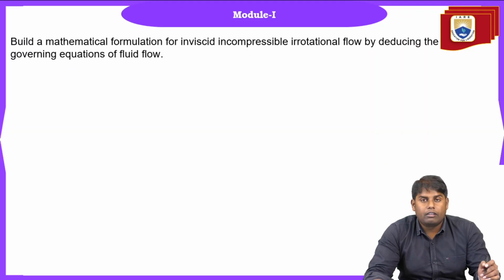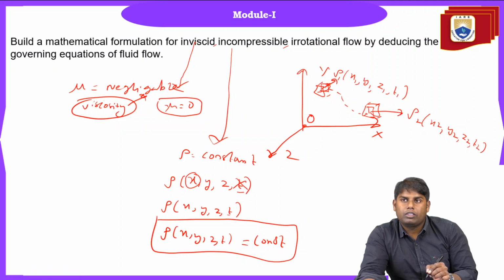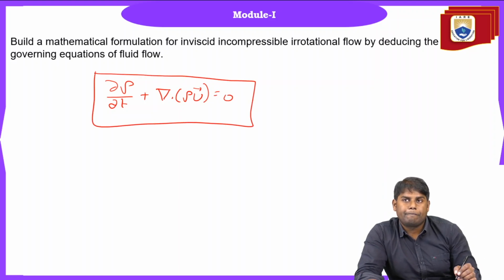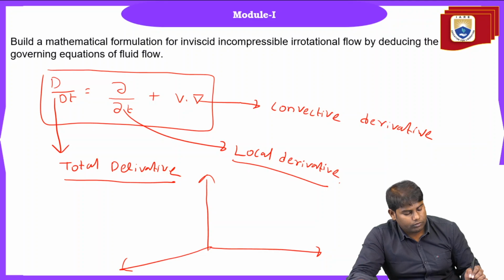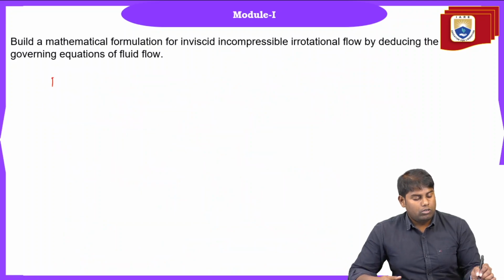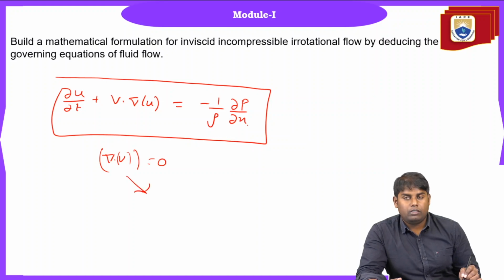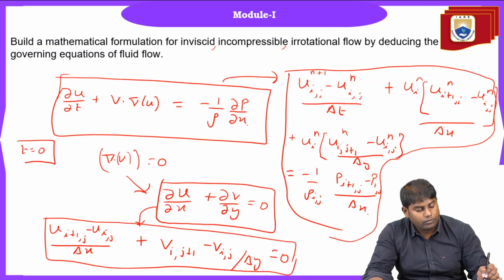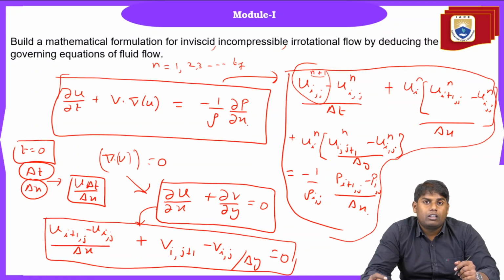Problem Solving on Introduction by Mr. Athota Rathan Babu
Problem Solving on Introduction by Mr. Athota Rathan Babu | IARE

Telangana, India.